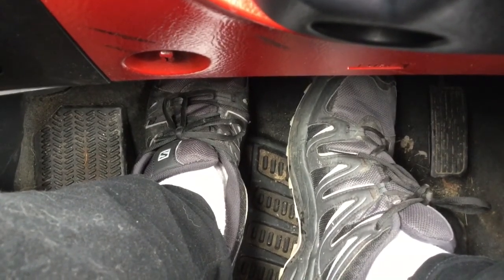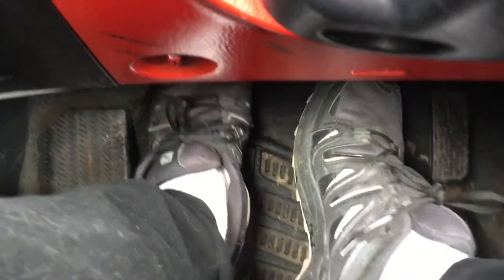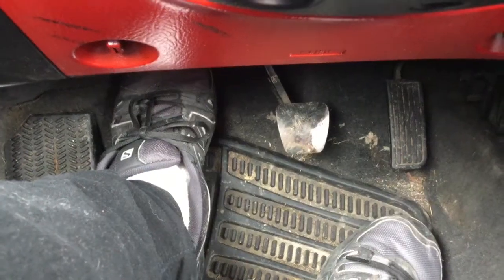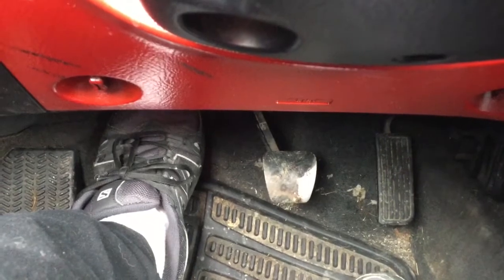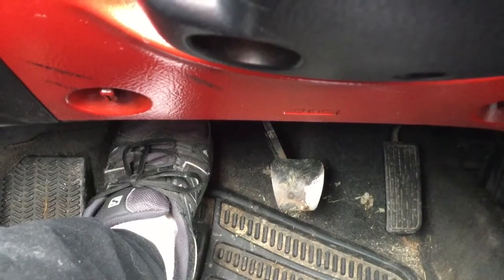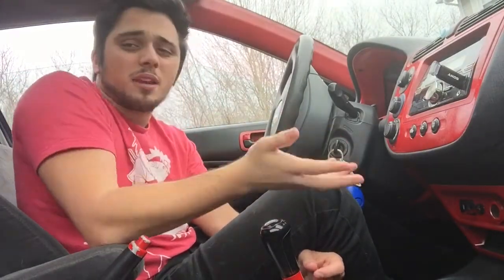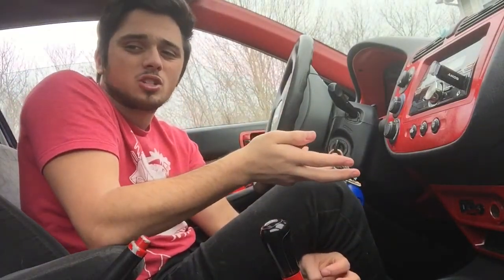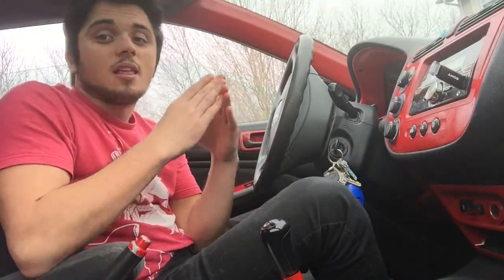How To Drive a Manual Transmission (Stick shift Standard) Part 1.5 - Reverse and parking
Now to many experienced drivers this may seem pretty  easy. but for new drivers this can be pretty scary. It's quite hard to do when your new without bogging your car down or stalling. But have no fear this video will teach you how to do that. After this video you will be backing into parking spaces nice and smoothly.I hope this video helps!

 Find part one here.